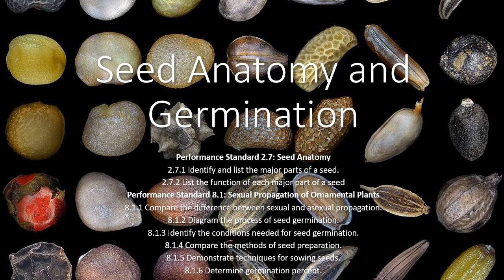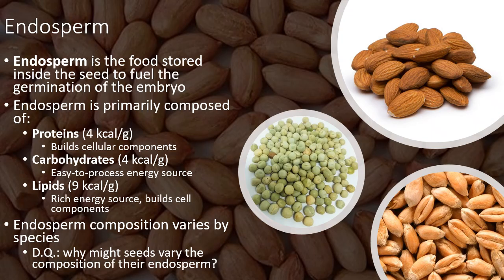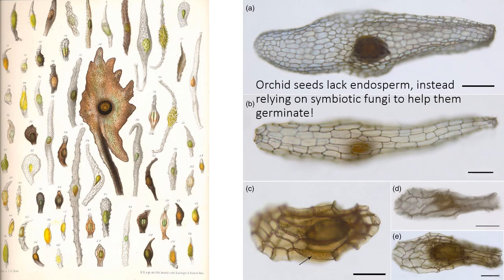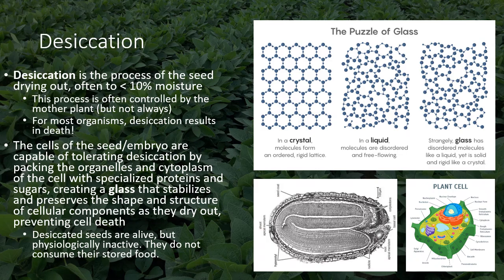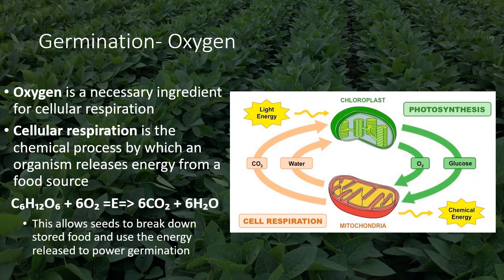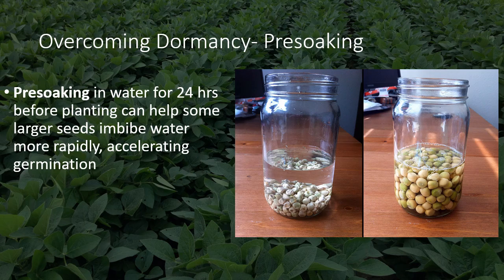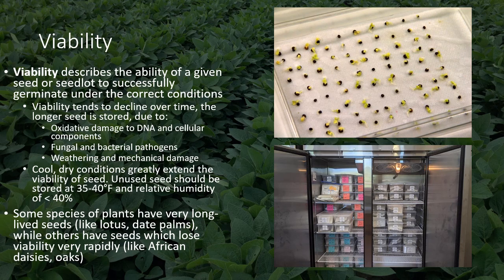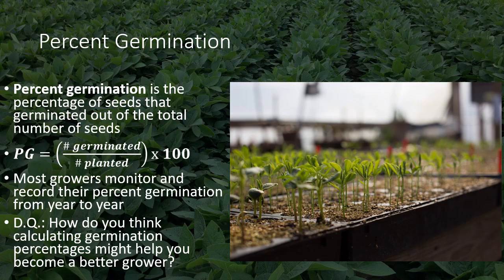Seed Anatomy and Germination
An exploration of the anatomical features and developmental processes of the seeds of flowering plants (angiosperms), germination processes, seed storage, and methods to overcome seed dormancy